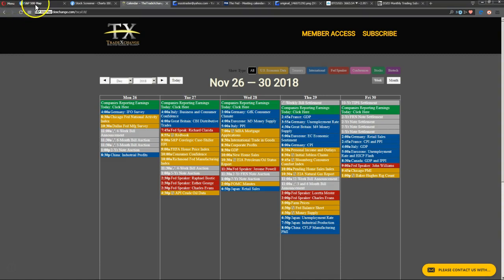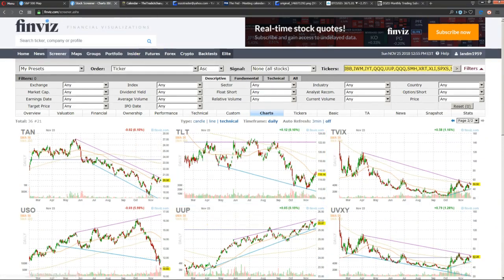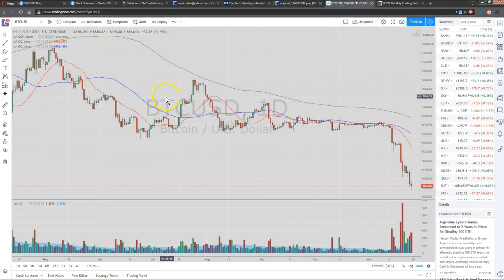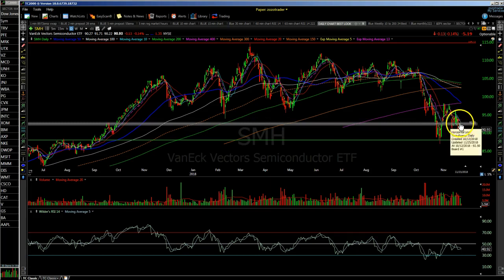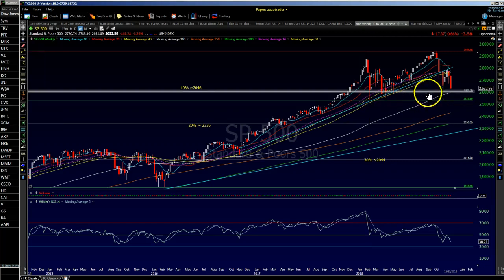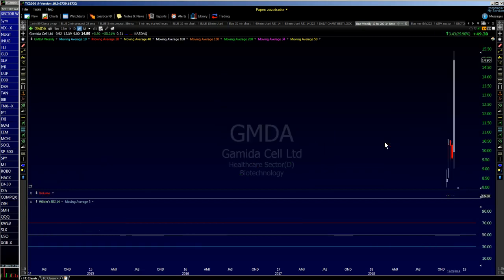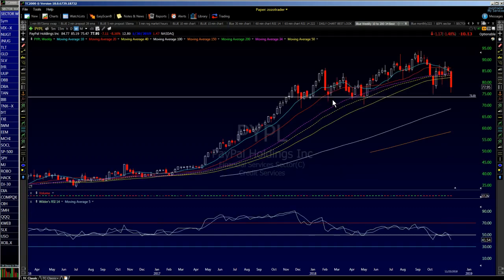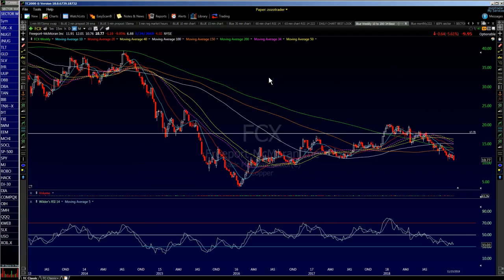Let's Get Ready for the Week Ahead 11/26 /11/30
New Users*: Try your first month for $19.95 for the first month!

Zozo, host of the zozostockwatch.com chat room,  gives you his unique outlook on stock market action for the coming week.  Know what's hot and what's not.

Zozo gives you a stock market recap of the past week's best & worst stocks, discusses economic news, markets, indices, ETFs, commodities and earnings calendars for the week ahead.

On stocktwits @zozostockwatch